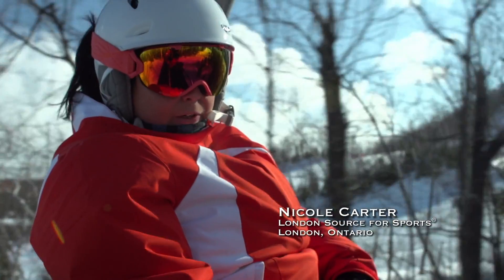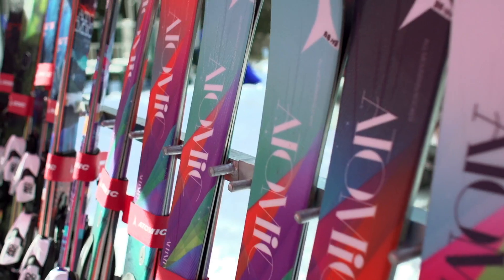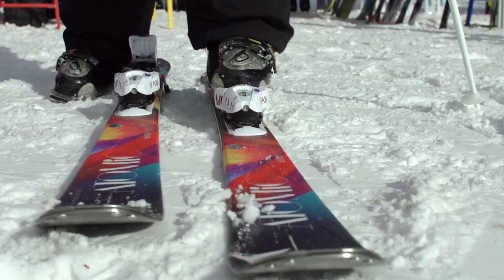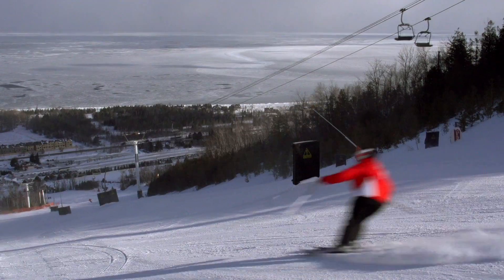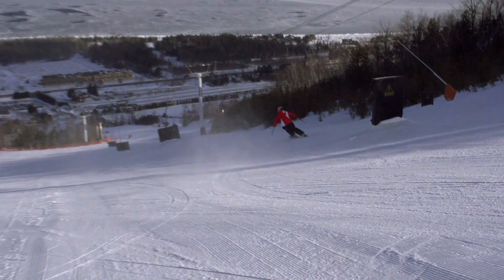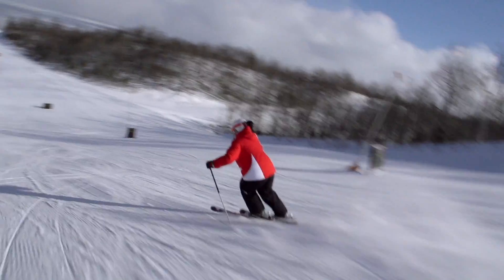ATOMIC AFFINITY PURE SKI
The Atomic Pure women’s all-mountain, intermediate ski has tip rockers allowing you to rock up over the snow to stay out of any built up areas that could throw you off balance. Although this ski looks wide, it’s quite easy to turn and get on edge and will help improve your skiing. Great edge-to-edge control and stability allows you to go at higher speeds while being confident on this ski.